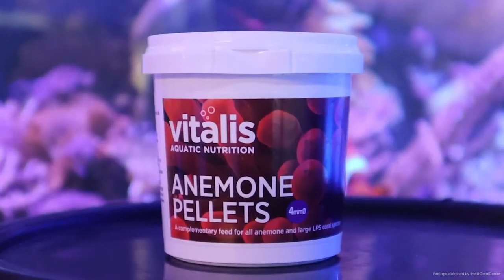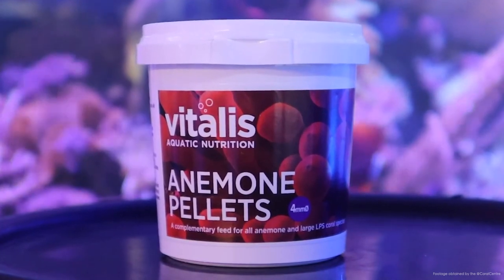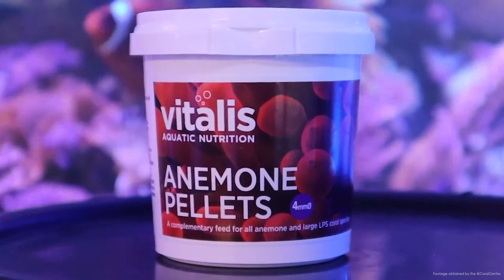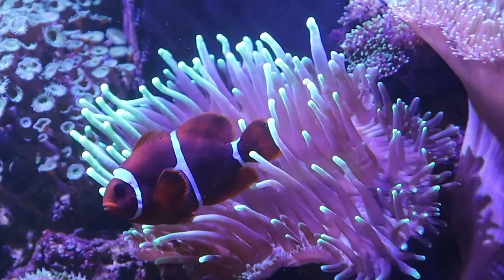The Vitalis Anemone Pellets are truly amazing!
Special thanks to The Coral Centre!

The Vitalis Anemone Pellets deliver a palatable and highly digestible balanced feed. They are a complete pet food for anemones.

Developed to suit the passive feeding mechanisms of carnivorous anemones. These pellets emulate the larger particles of food or whole fish that would be captured by their stinging tentacles in the reef environment. They can also be easily broken down for smaller anemones.

Each of their pellet diets are soft for ease of digestion and designed to sink slowly in water. This is to encourage a natural feeding experience for your anemones.

Professional. Innovative. Over 30 Years of experience.

Established in 1988, ALF LTD search the world for new and exciting products to bring to the Pet & Aquatic market to help retailers stay one step ahead.

ALF’s aim is to make your store profitable and keep it successful with quality products at sensible prices. Our operation is backed up by a state-of-the-art warehouse and full telesales team to enable us to distribute products across the world.

We support bricks and mortar stores.